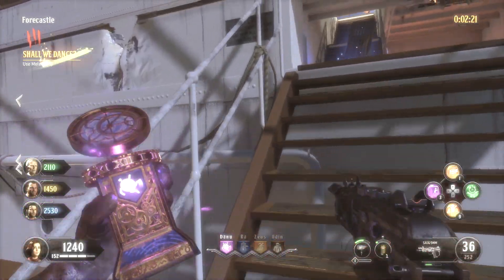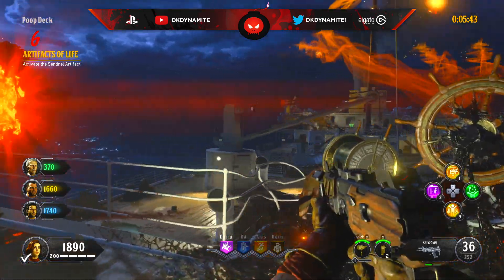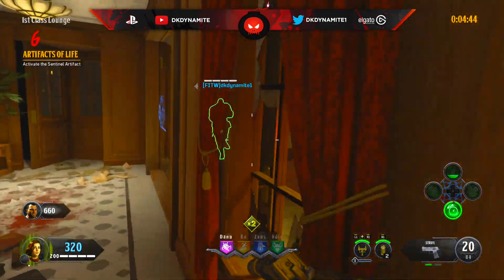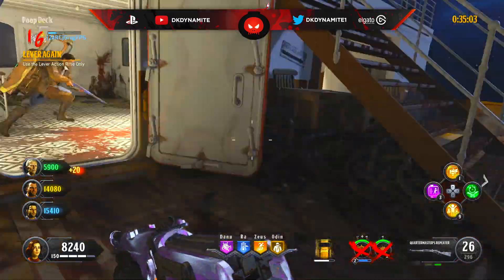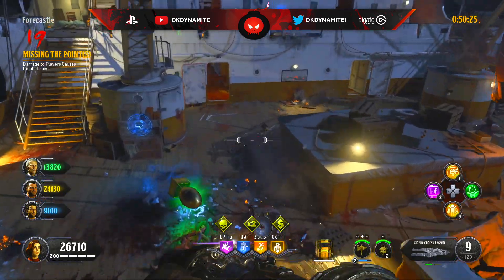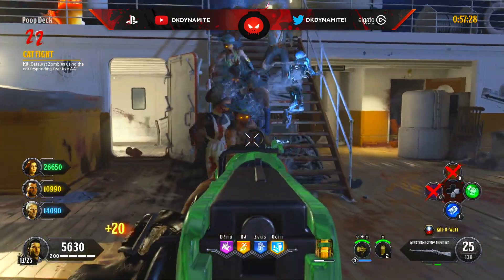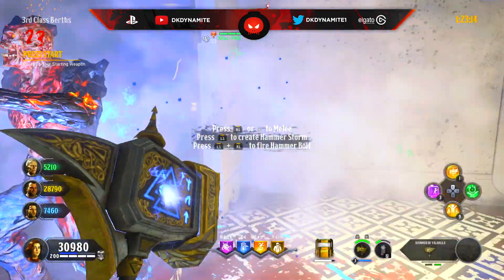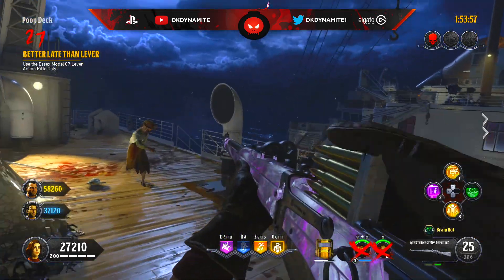EASY VOYAGE OF DESPAIR GAUNTLET GUIDE WITH NO STRIKES! "UNSINKABLE" FLAWLESS COMPLETION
(HOW TO BEAT GAUNTLET ON VOYAGE OF DESPAIR WITH NO STRIKES! EASY BLACK OPS 4 ZOMBIES "UNSINKABLE" GUIDE)

Check Out My Recent Video! [ HOW TO GET PHEONIX UP IN BLACK OPS 4 ZOMBIES! NEW JOIN THE PARTY BUFF FROM NATIONAL 115 DAY!

                                           💣 ~dkdynamite~ 💣